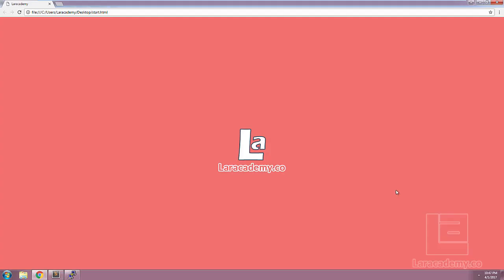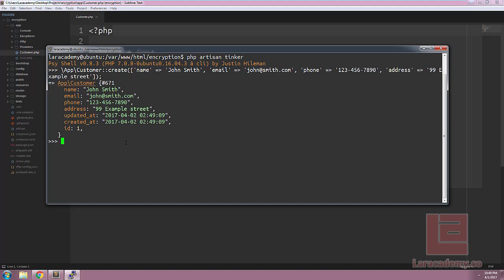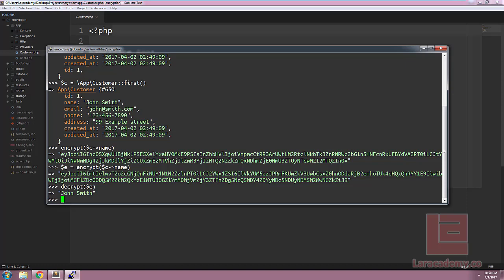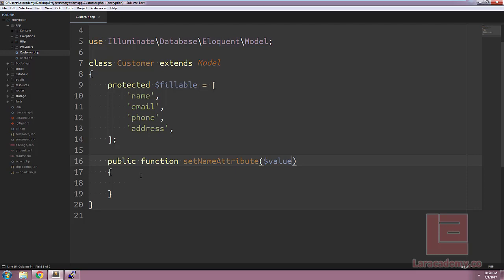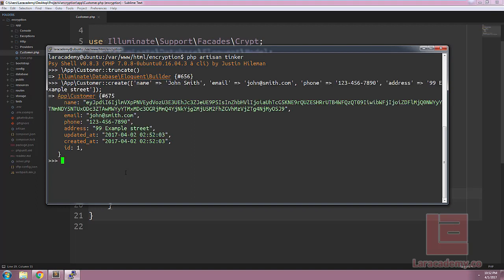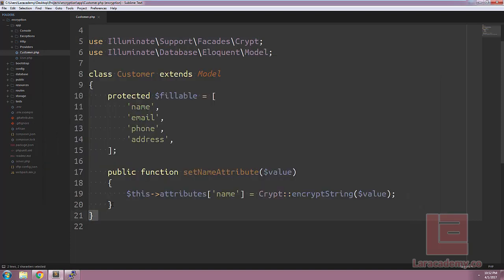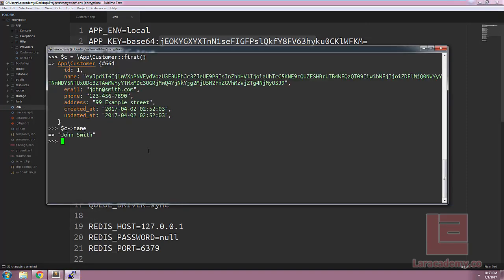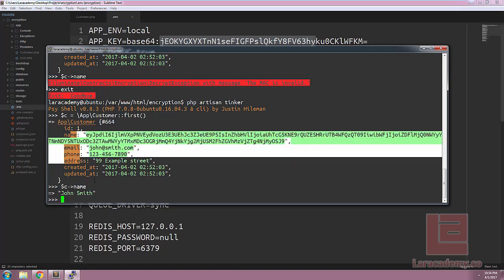Encryption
In this video lesson we will cover the basics of 'encryption' in Laravel. We will talk and use some of these utilities to automatically encrypt our data in the database.